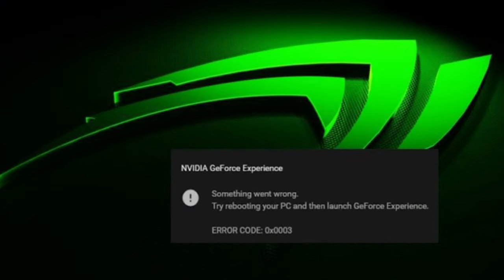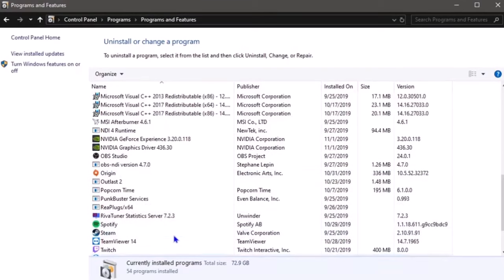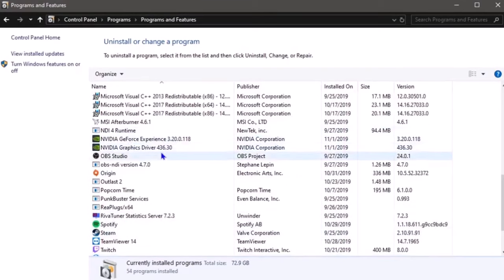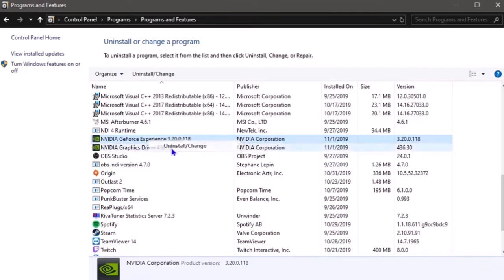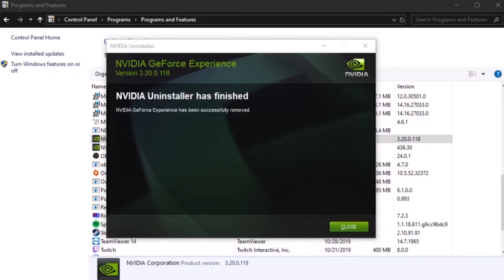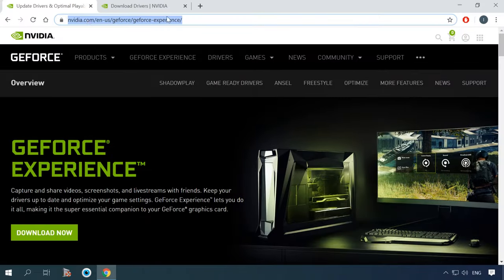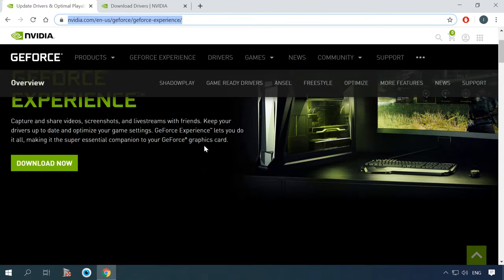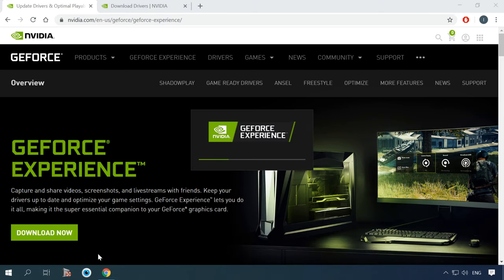🚫 How to Fix GeForce Experience Error 0x0003 🚫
👍 In this video, I’m going to show you how to fix the error when starting GeForce Experience. We will find out what triggers the error and explore all known ways to fix it.  The utility called GeForce Experience is designed to automatically update Game Ready graphics drivers and optimize performance of your graphics card in games. It applies optimal settings for all games, scans the computer automatically for installed games, displays current and recommended settings for various video effects, screen resolution etc. In some cases, when you start the utility or try to configure its settings, the following error appears (Error code: 0x0003). In the screen, you will see a notification “Something went wrong. Try rebooting your PC, and then launch GeForce Experience.” Unfortunately, rebooting doesn’t always help to fix the problem. In this video, you will see several methods to get things back to normal.

📚 Content:
Content:
0:00 - What causes error 0x0003 in GeForce Experience.
3:00 - 1. Allow NVIDIA Telemetry to interact with desktop;
4:44 - 2. Reinstall all NVIDIA components;
5:35 - 3. Reset the network adapter;
6:06 - 4. Install the latest version of the graphics driver manually.

That is all for now! I hope this video helped you to fix the error. Leave comments to ask questions. Good luck.